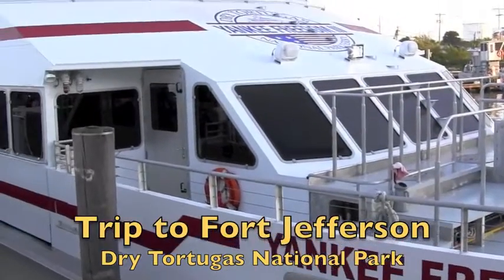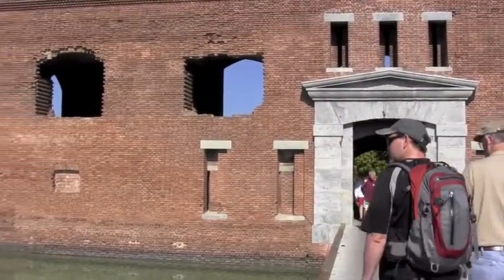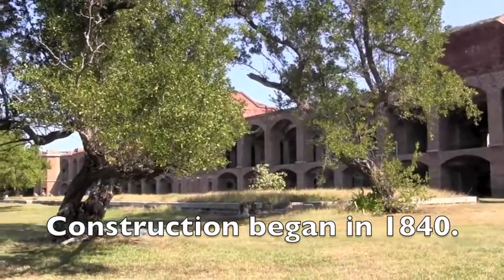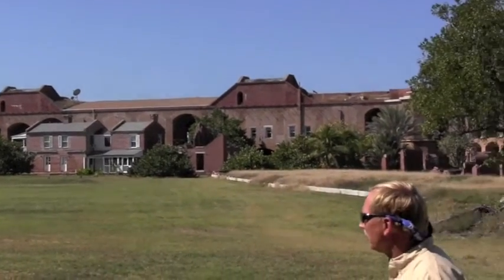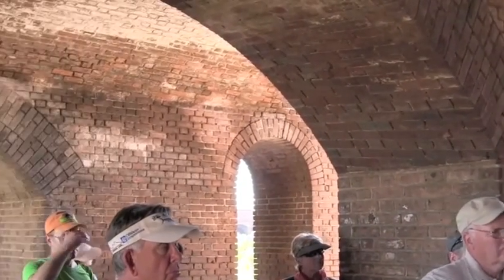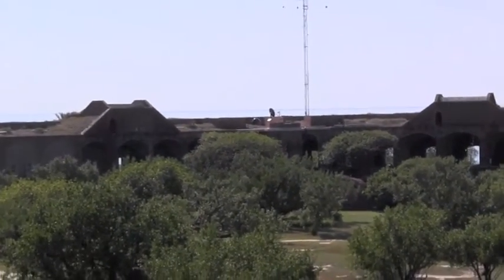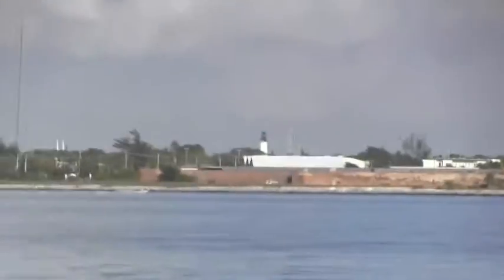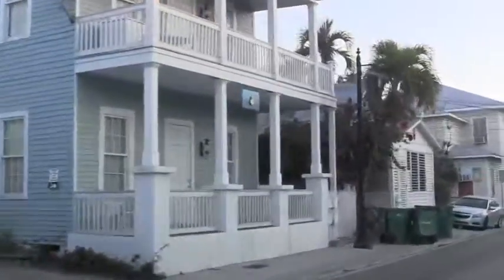Feb 6 2013 Key West 2